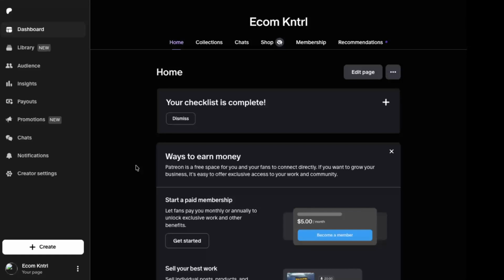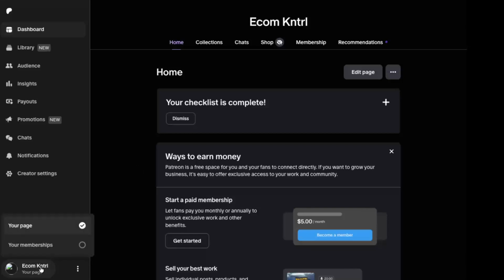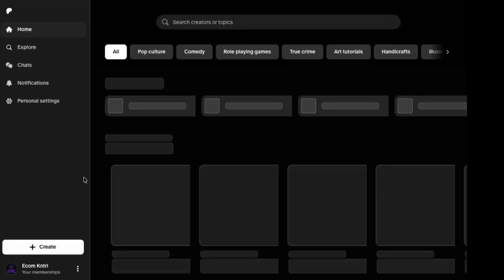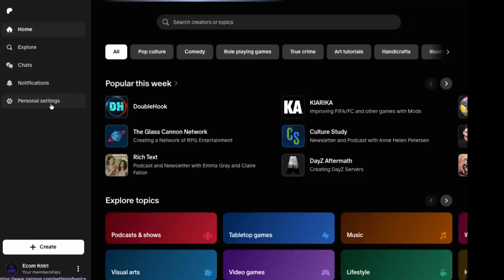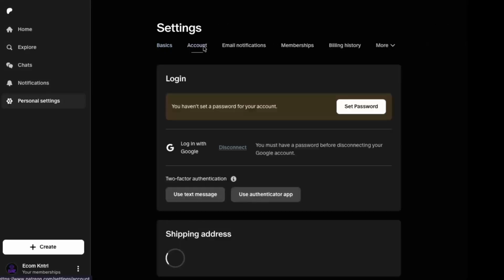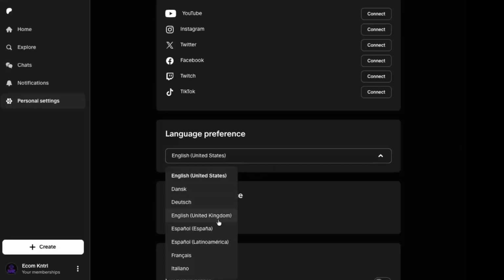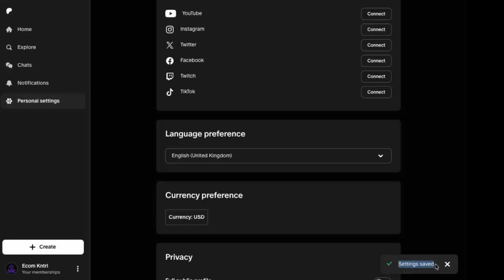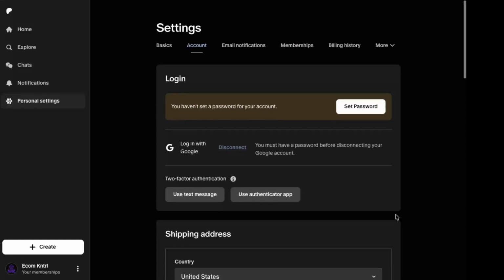How to Change Patreon Language (2026) | Step-by-Step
In this tutorial, you'll learn exactly how to change Patreon language on your account in just a few clicks. Whether you accidentally switched languages or you're setting up your account for a new region, this guide walks you through the exact steps to update your language settings quickly. This is the current updated method that works in 2026, so you won't run into outdated menus or missing options. We'll cover where to find the language setting, how to apply the change, and what to do if the option isn't showing up for you. If you've been stuck navigating Patreon in the wrong language, this fix is straightforward. Watch the full walkthrough and get your account displaying correctly today.